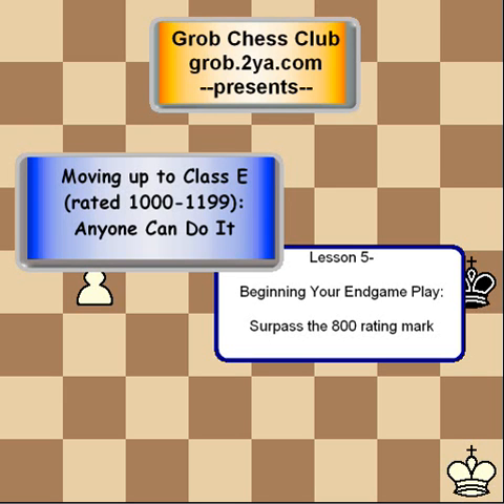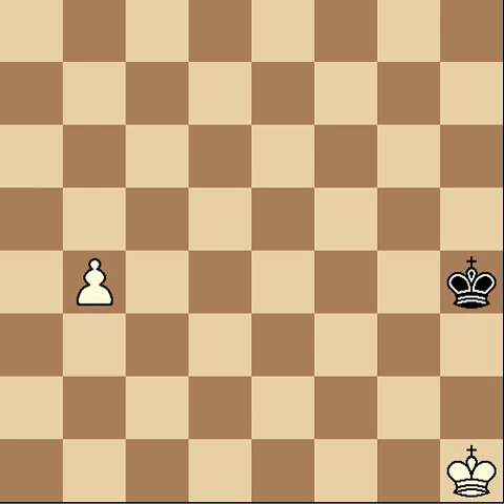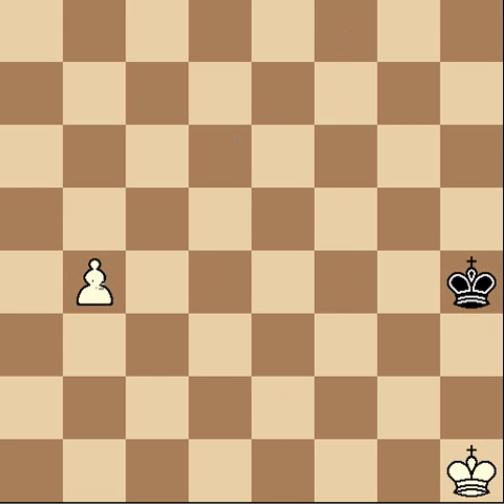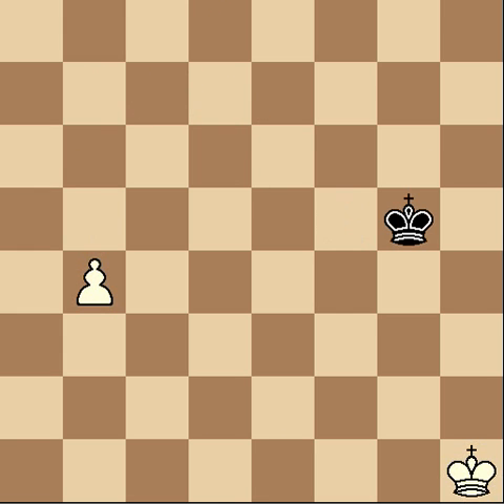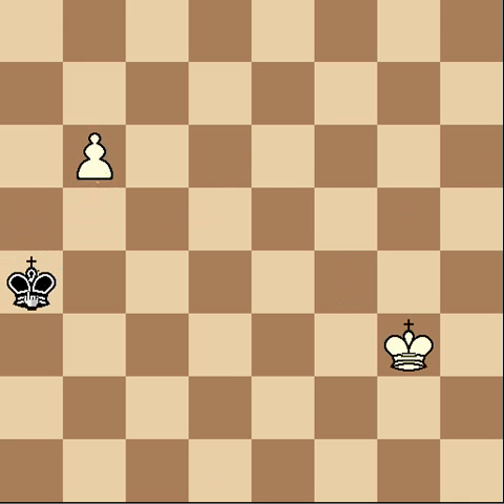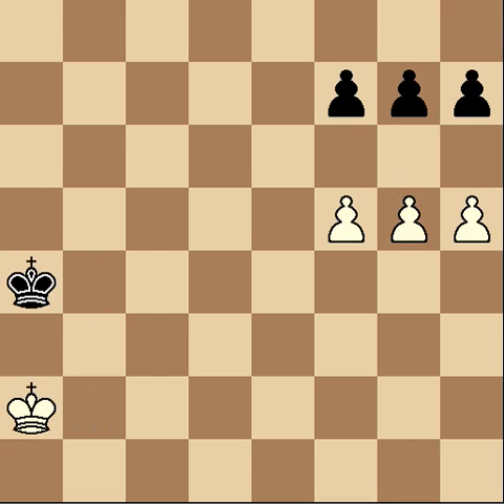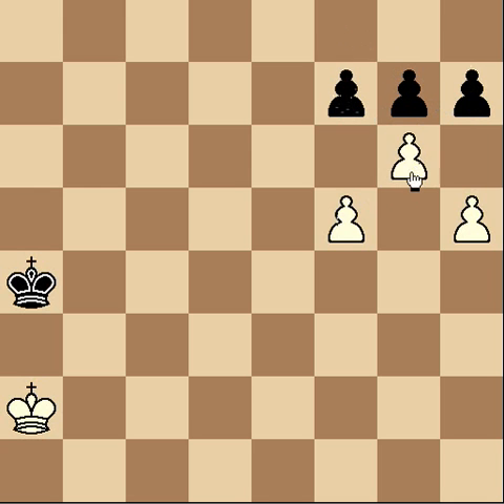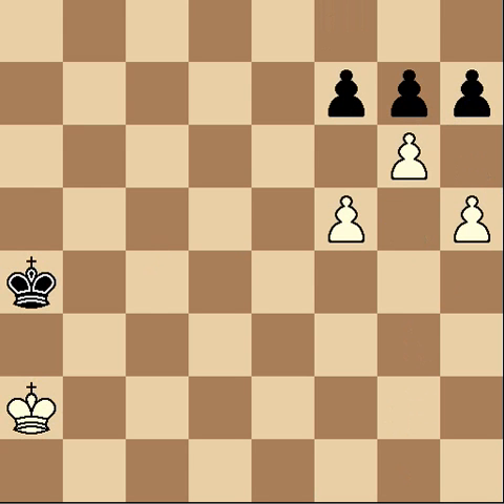Beginning Your Endgame Play (2 of 2)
Part V in my lecture series titled: "Moving up to class E: rated 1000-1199, Anyone Can Do It". This time, we go over king and pawn endgames, both won and drawn types.